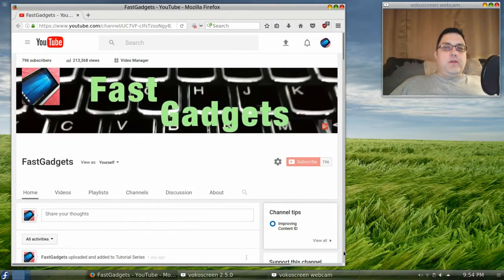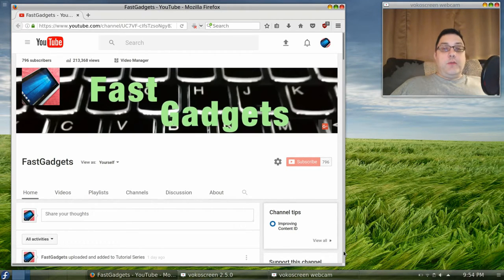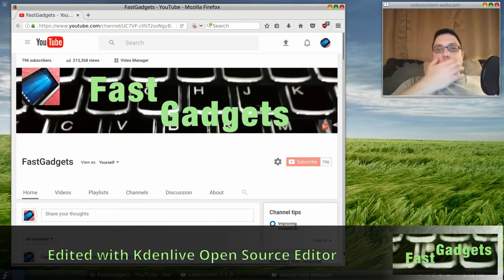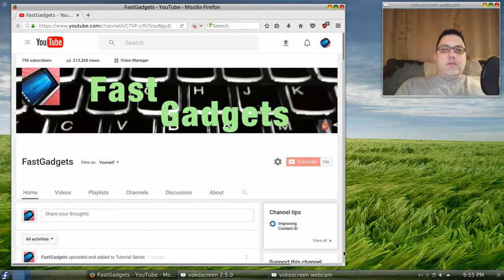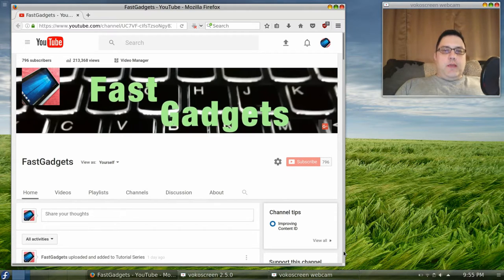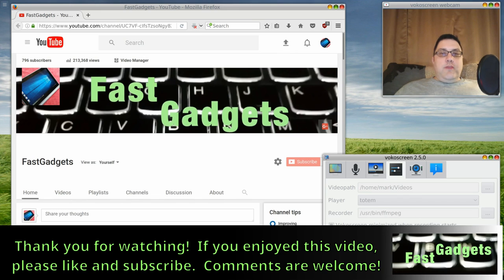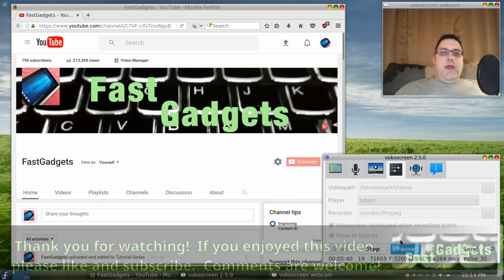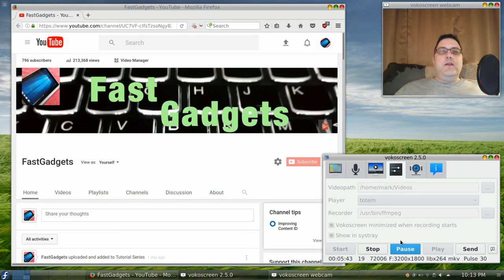What's left of Steve Jobs Philosophy for Apple?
Apple has gone through many changes since Steve Jobs stepped down as CEO of Apple, some good, some not so good.  How much of Job's business philosophy for Apple remains?

Are you interested in helping me grow FastGadgets?